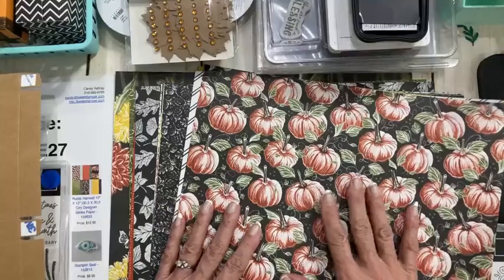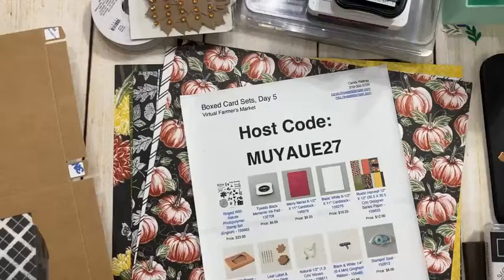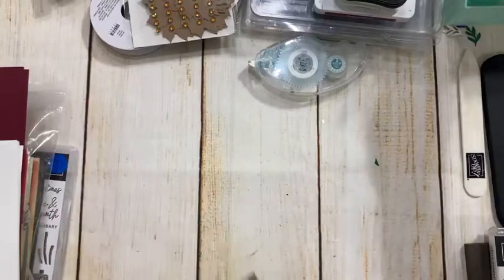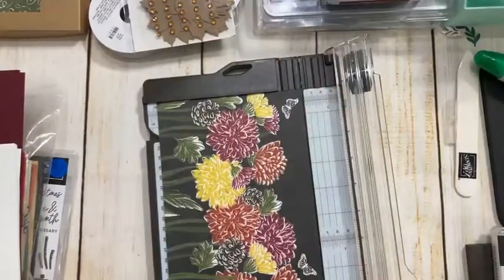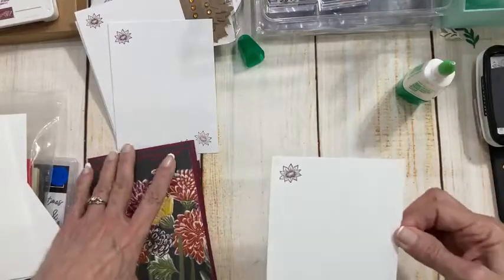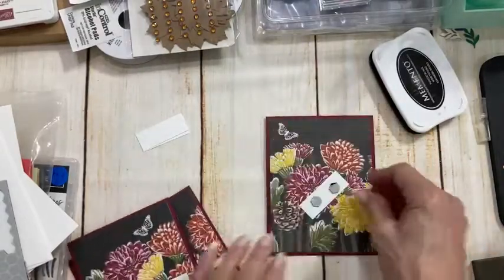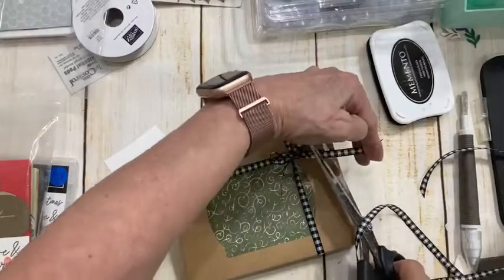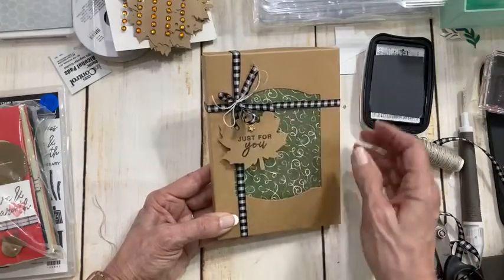Make a Boxed Set of Cards for Gifting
Watch my demonstration of another great fall gift:  a boxed set of 4 cards that are perfect for any occasion.